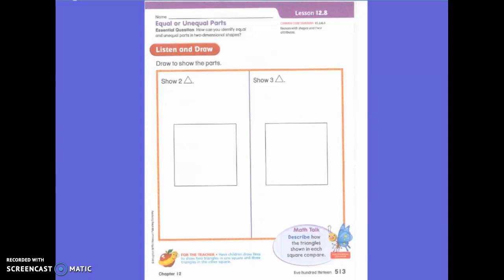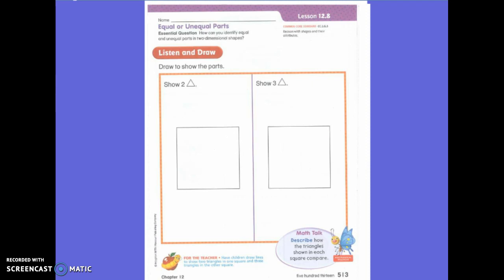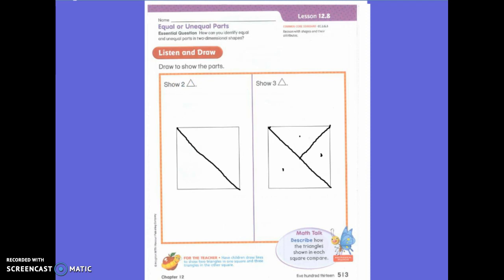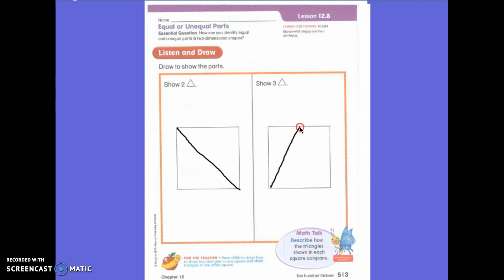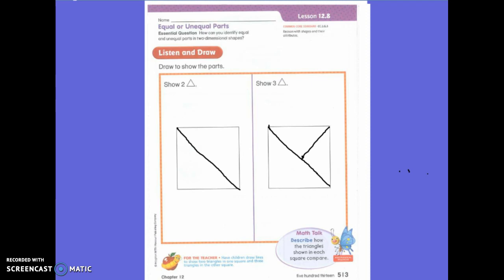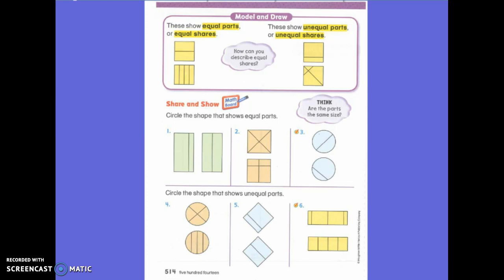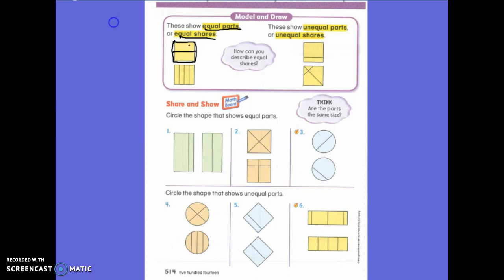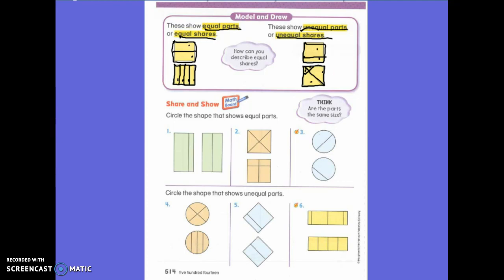First Grade Math Lesson 12.8 Equal and Unequal Parts